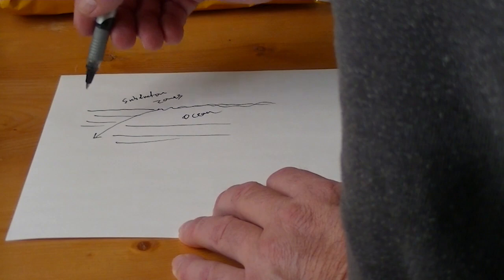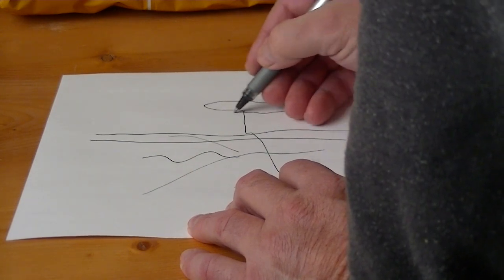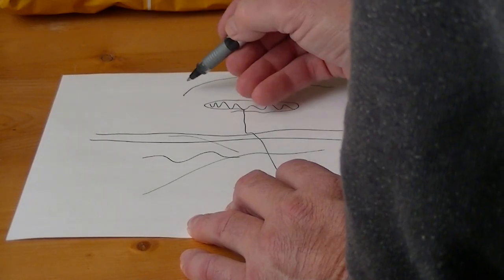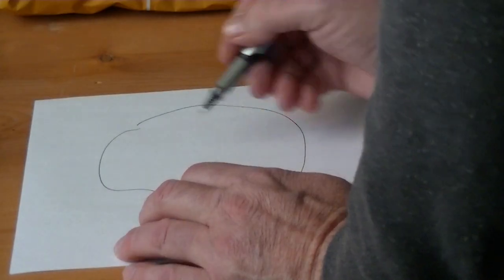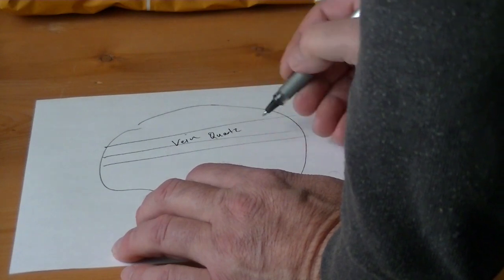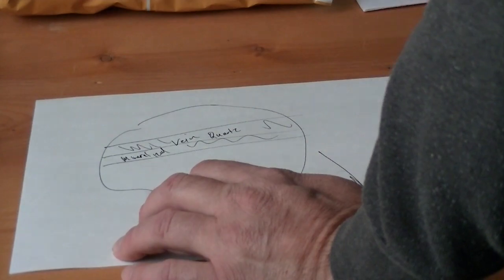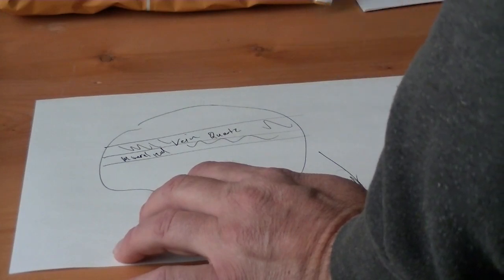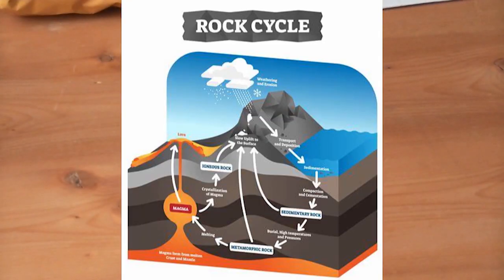How To Find Gold And Silver, Where Does It Come From?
A little dive into basic geology to identify the processes responsible for the formation of gold and silver and other precious mineral deposits.  Tips on what to look for and how to follow the placer deposits up to the source of origination.  Taking samples and crushing them with a pipe mill then doing quick chemical analysis is an inexpensive way to identify valuable sources and make a plan.
Get your copy of my new book: Grand Canyon Treasure Cave
We have some super cool channel Merch for a unique gift or your own fun wardrobe